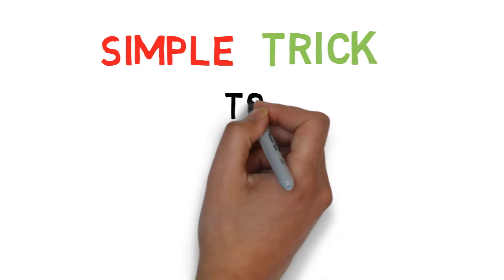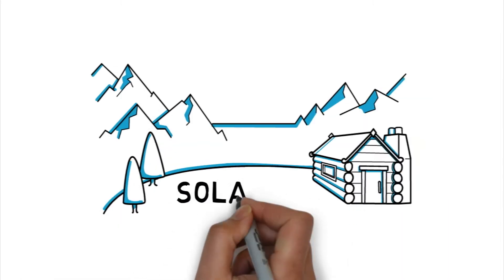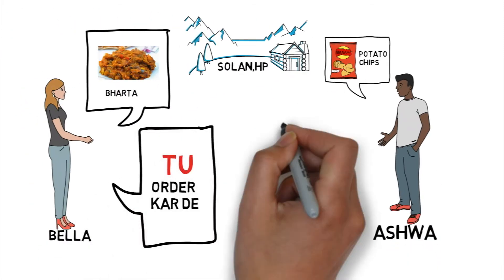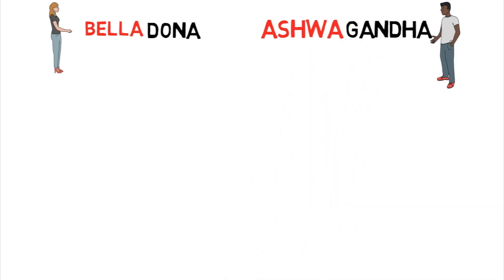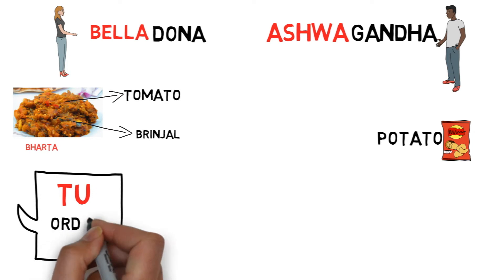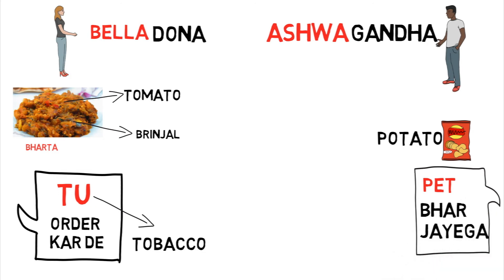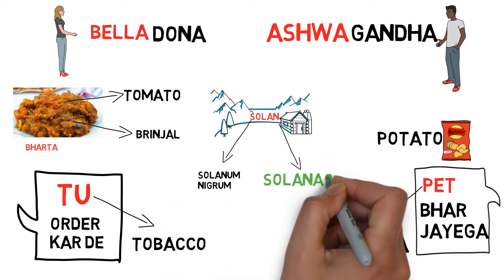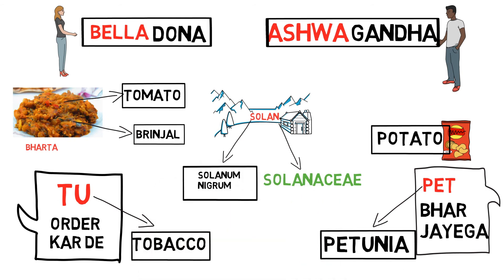Trick to Learn the examples of Family Solanaceae for AIPMT, NEET,AIIMS, JIPMER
Trick to Learn the examples of Family Solanaceae for AIPMT, NEET, AIIMS, JIPMER| SIMPLIFIED BIOLOGY
FAMILY SOLANACEAE the potato, Solanum nigrum family. characterized by an epipetalous condition, oblique position of the ovary. Potato, tomato, brinjal, chili. belong to this family.

NOTES:
SlideShare:

If you like this video about Trick to Learn the examples of Family Solanaceae.